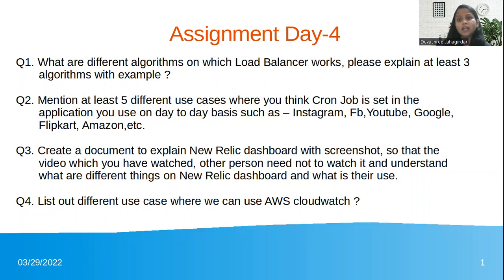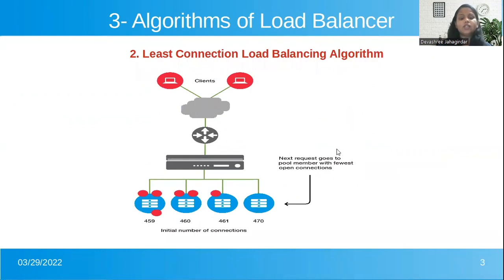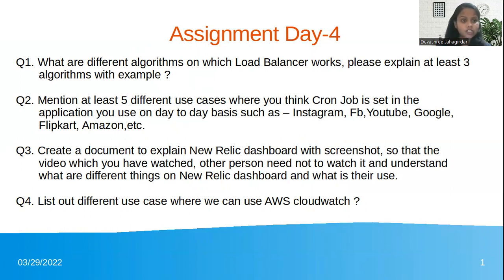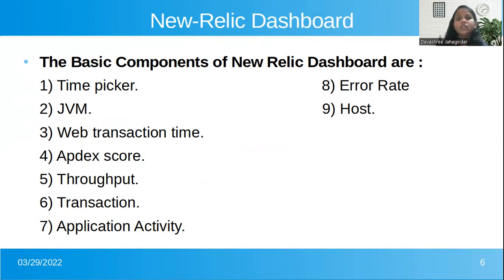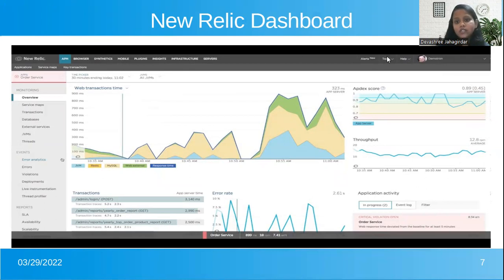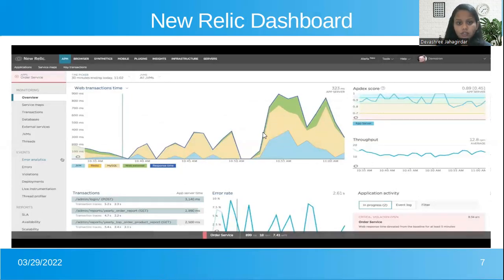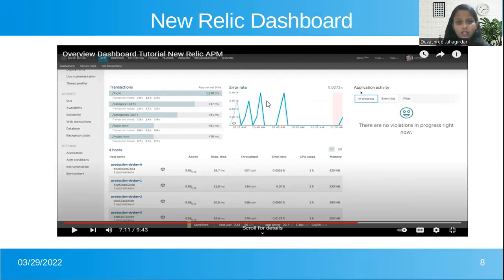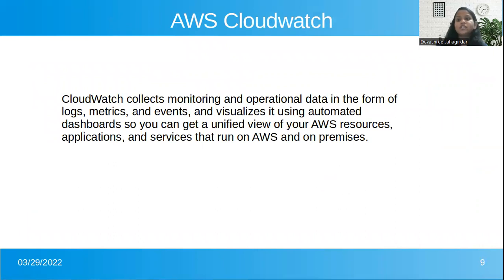Devashree Jahagirdar-Teknotrait Training Day 4 Assignment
Hey Guys,

In this video, I will be explaining the following questions:

Q1.  What are the different algorithms on which Load Balancer works, Please explain at least 3 algorithms with examples?

Q2. Mention at least 5 different use cases where you think Cron Job is set in the applications you use on a day-to-day basis such as - Instagram, FB, Youtube, Google, Flipkart, Amazon, etc….

Q3. Create a document to explain the New Relic dashboard with screenshot,so that the video which you have watched, other people need not to watch it and understand what are different things on New Relic Dashboard and what is their use?

Q4. List out different use cases where we can use AWS Cloudwatch ?